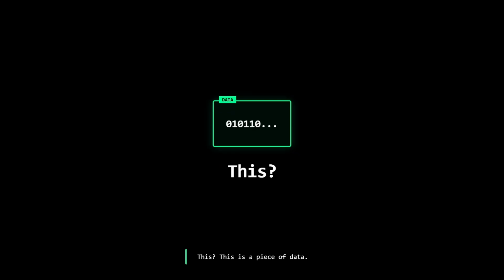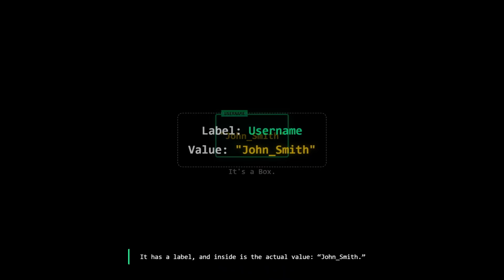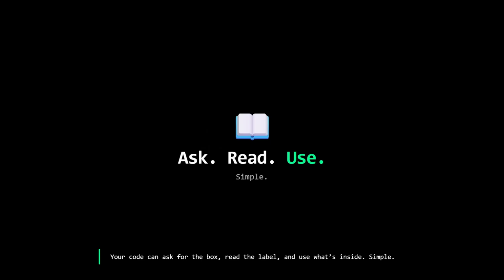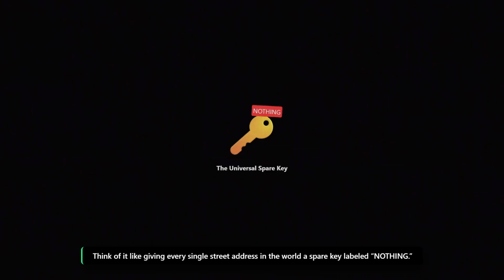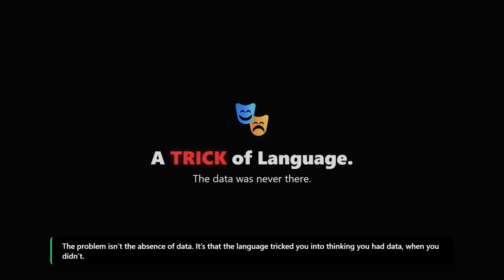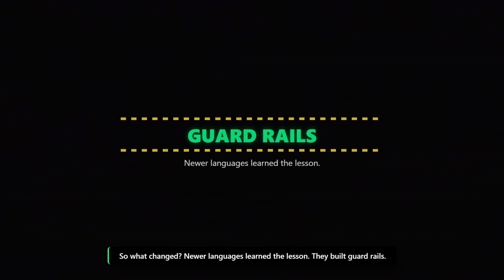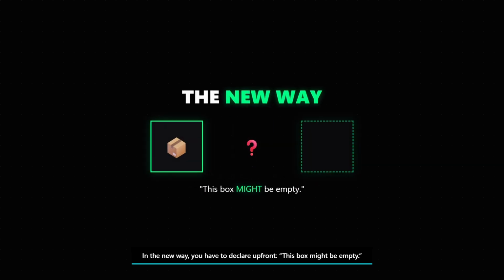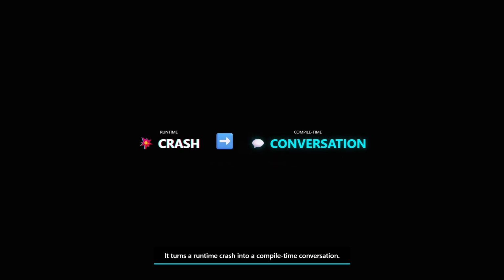The Billion Dollar Mistake: Every Null Pointer in 2 minutes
The "Billion Dollar Mistake" isn't a heist or a bad investment—it’s a single line of code that exists in almost every program you use. In just 2 minutes, we explore the history of the Null Pointer Exception, why it was invented, and how it continues to crash global systems today.

From crashed databases to broken login screens, "Null" is the silent killer of software. We dive into the story of Tony Hoare, the computer scientist who introduced null in 1965, and why he later called it his greatest regret. We also look at how modern languages like Rust, Swift, and Kotlin are finally fixing this 60-year-old error by making the "missing box" explicit.

In this video:
The Metaphor: Understanding the difference between an empty box and a "void."

The History: Why Tony Hoare created Null in the first place.

The Cost: How simple null checks save billions in lost time and system failures.

The Solution: How modern "Compile-Time" checks are replacing "Runtime" crashes.

If you’re a developer, a student learning to code, or just a tech fan, understanding the Null Pointer is essential to understanding how software actually works.